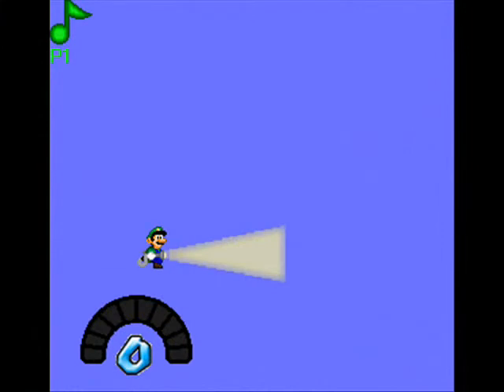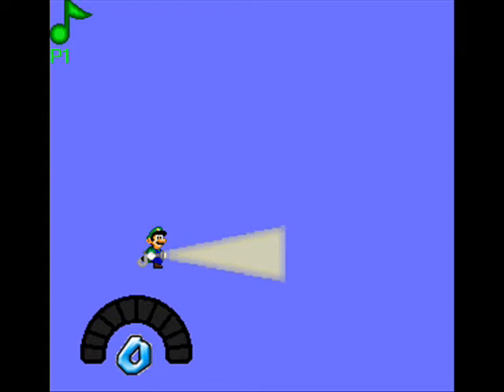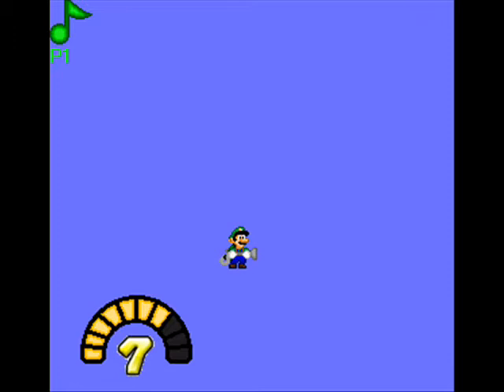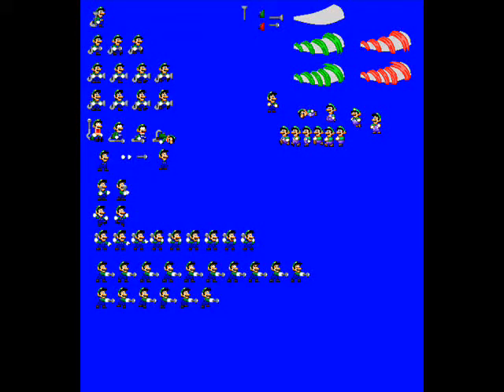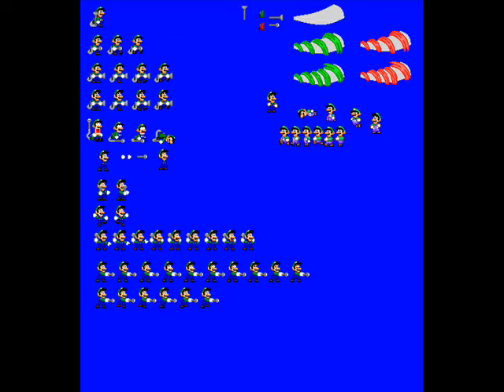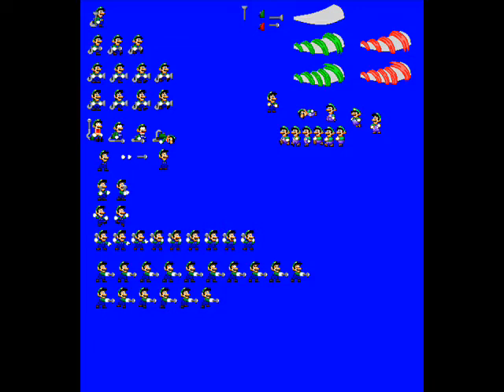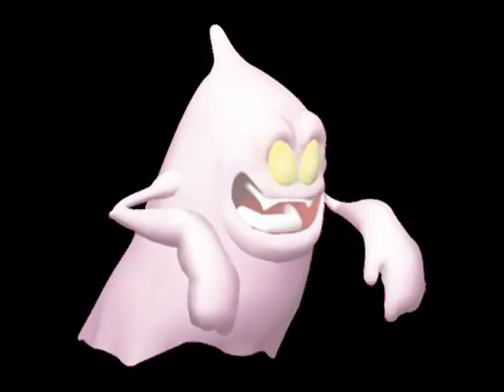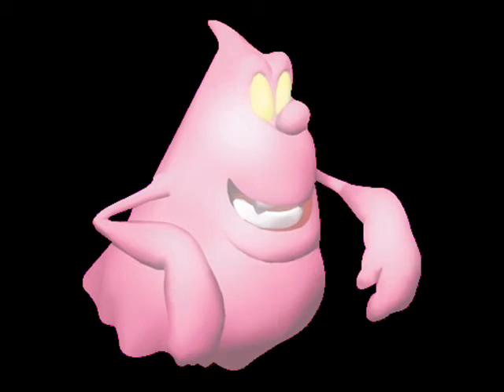Luigi's Mansion Till Midnight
Sorry for the slight mono-tone voice over I am feeling a little tired. Anyway in celebration of the new Luigi's Mansion, I decided to make a fan game of my own. Like the video says, its in the early... very early stages and still needs a lot of work. Be for warned, if I see any bad manored comments that are just down right hateful. I will flag it as spam. If I don't use any segestions please don't get upset or hurt. I just make something really fun. Once again this is a fan game. Non-profet.